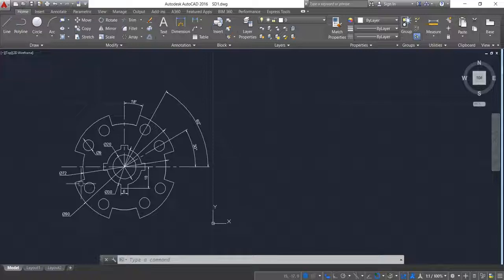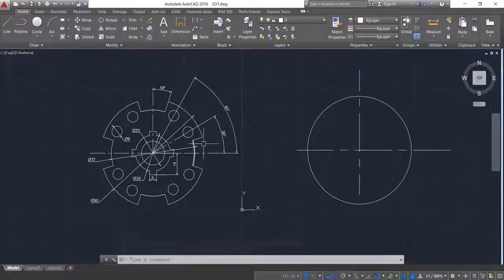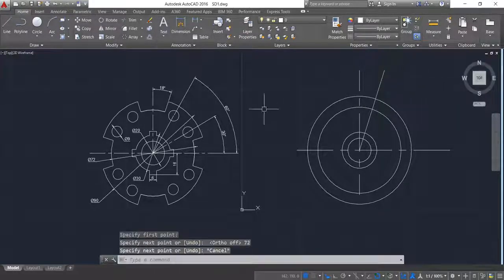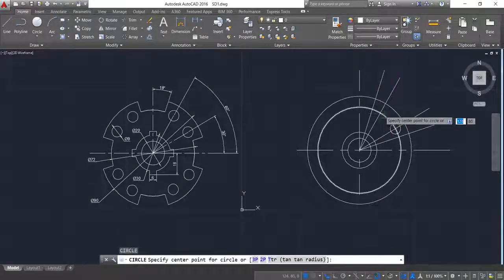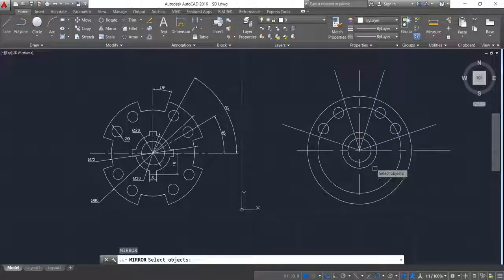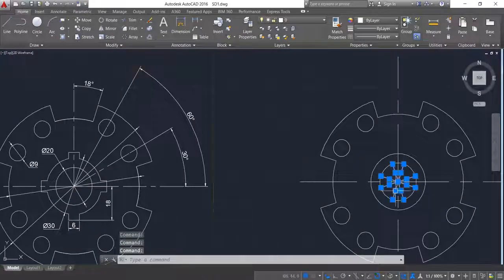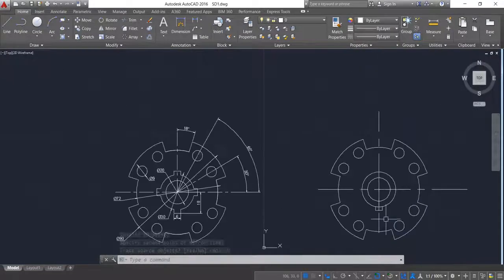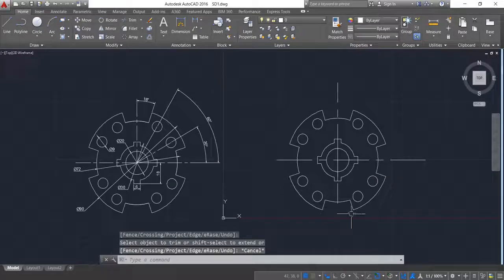AutoCAD 2 7 MODIFYING SKETCH ASSIGNMENT 3